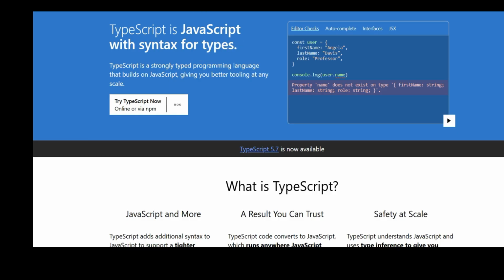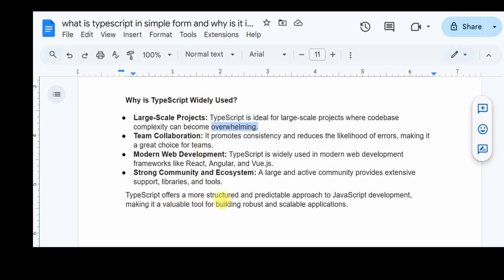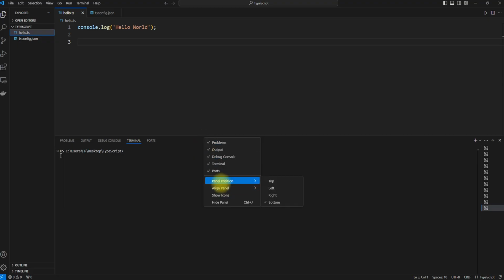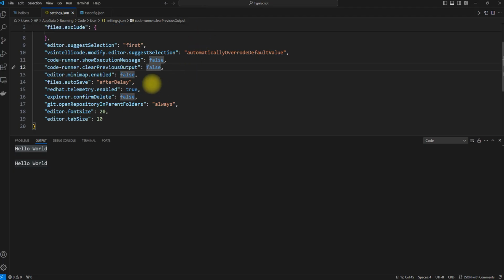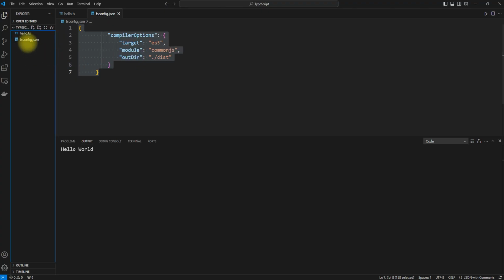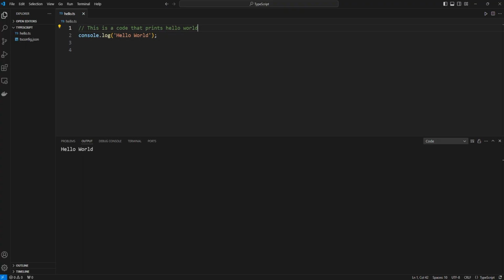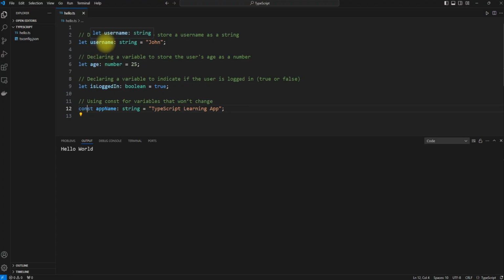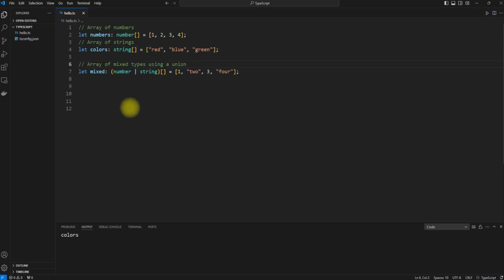TypeScript for Beginners: Learn It the Easy Way!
Are you new to TypeScript and wondering where to start? This beginner-friendly tutorial will guide you step-by-step through the basics of TypeScript in a way that’s easy to understand. Learn what TypeScript is, why it’s a game-changer for developers, and how to get started with confidence. Whether you’re transitioning from JavaScript or diving into programming for the first time, this video is perfect for you!

💻 What You’ll Learn in This Video:

What is TypeScript and how it works
Key differences between TypeScript and JavaScript
Setting up your first TypeScript project
Writing simple TypeScript code